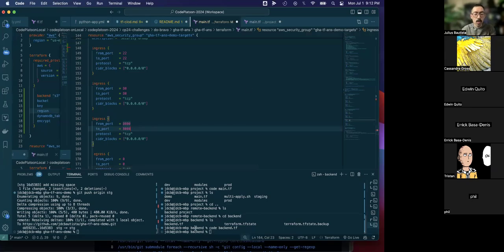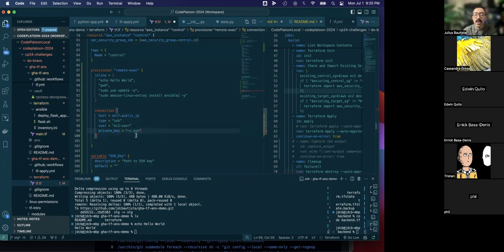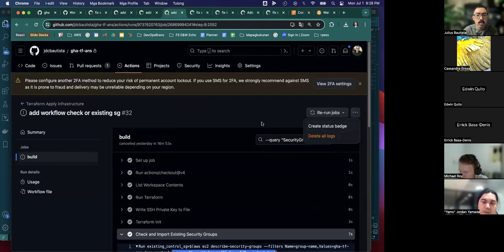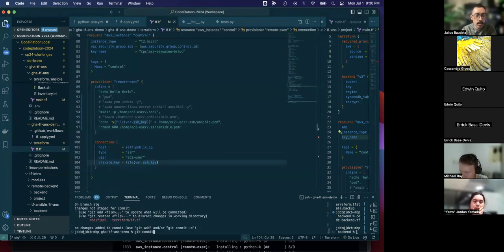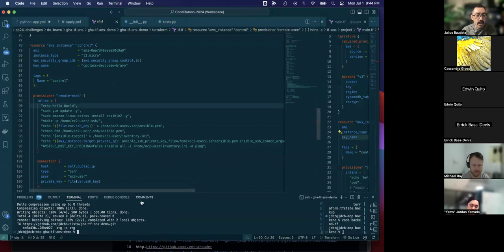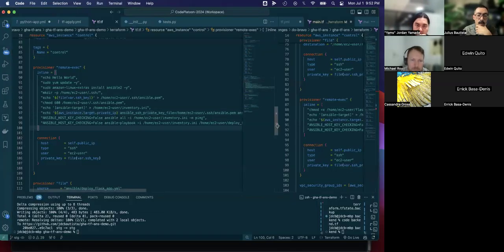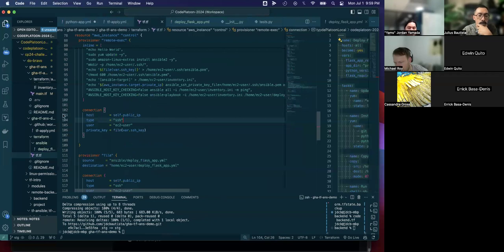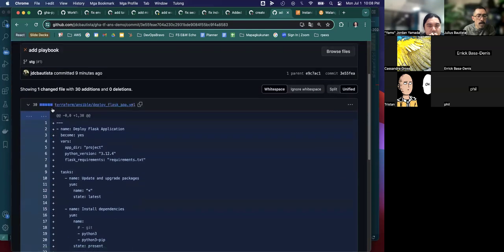W14D1: GHA CICD Pipeline Day 1 (2 of 2)